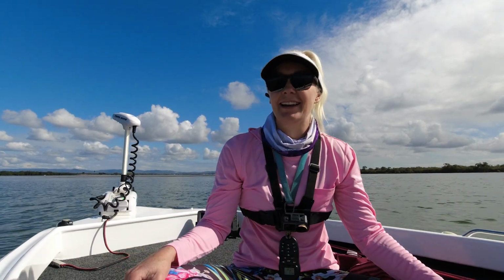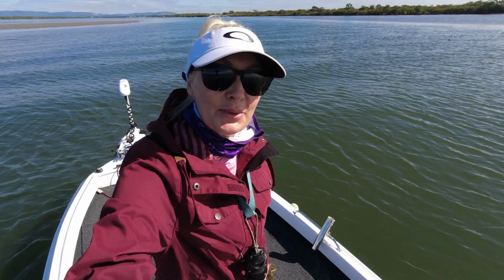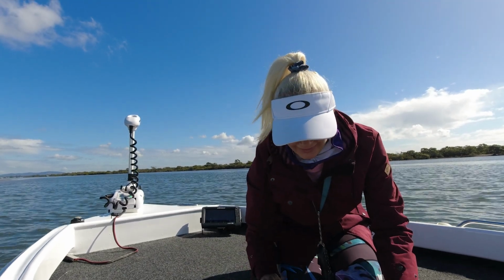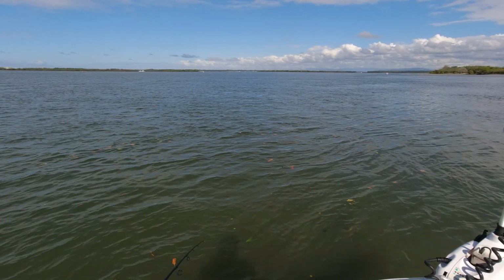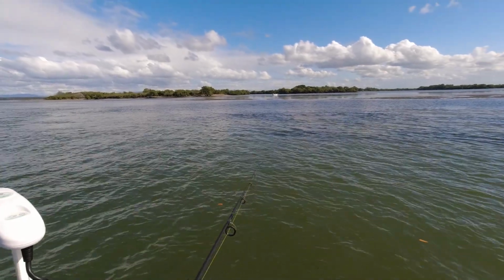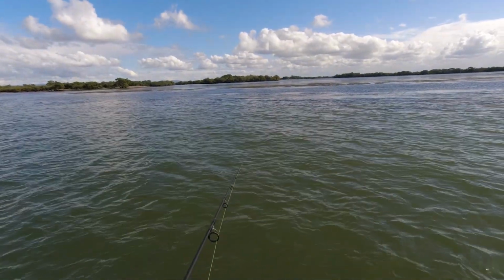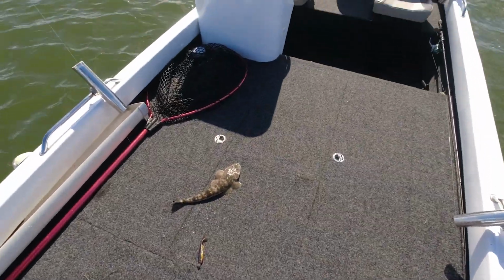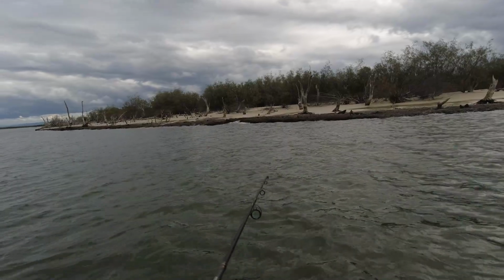Catching my own dinner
Spending time on the water is always a blessing, catching dinner is a bonus and helps with the cost of fuel at the moment, being able to make a short video for you guys is a double bonus.
Just having a little chat about local comp The Flathead Classic in the video, the link is below if you want to know more about it.
And I like to use Salt Shift to wash my boat and outboard motor, I get no kick backs from the link, just a little sharing from my end.

Hope you enjoy this one. Cheers Brooke.